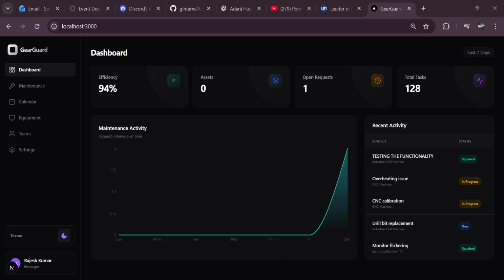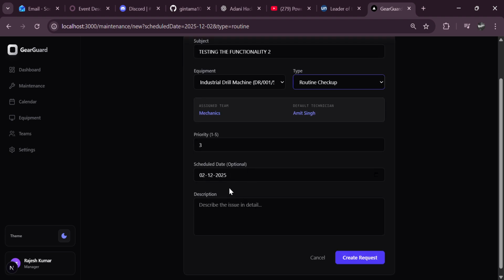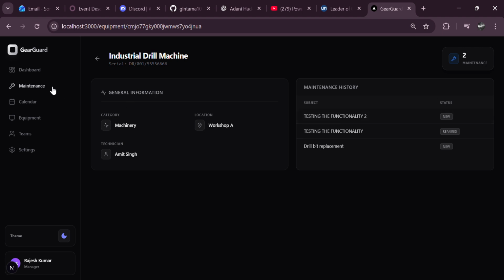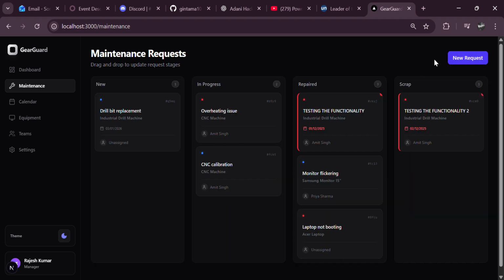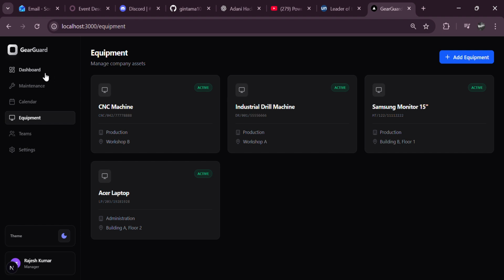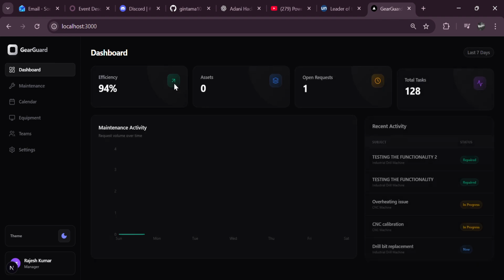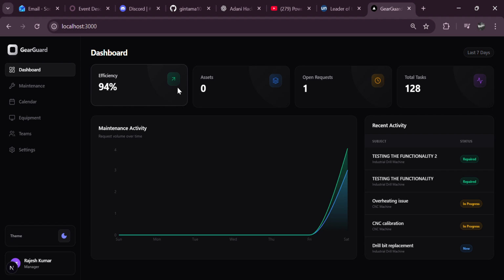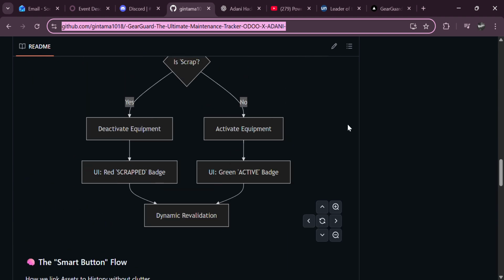GearGuard Maintenance Tracker | HACKATHON | ADAANIXODOO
GearGuard is an Odoo-inspired Maintenance Management System designed to help organizations track equipment, manage maintenance requests, and enforce structured maintenance workflows.

The project focuses on solving a real operational problem:
connecting assets, responsible teams, and maintenance work into a single, reliable system — without unnecessary complexity